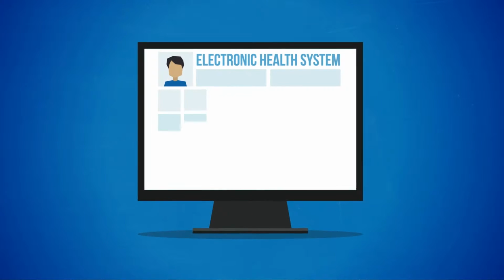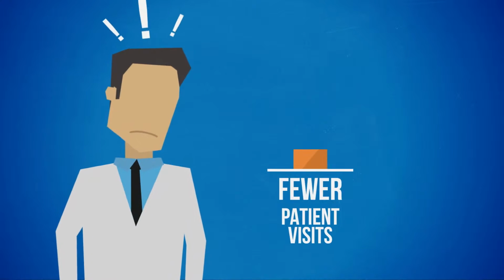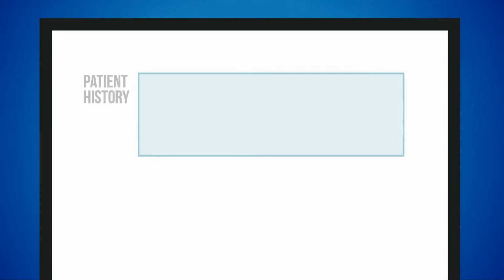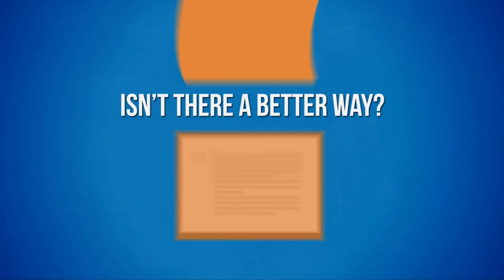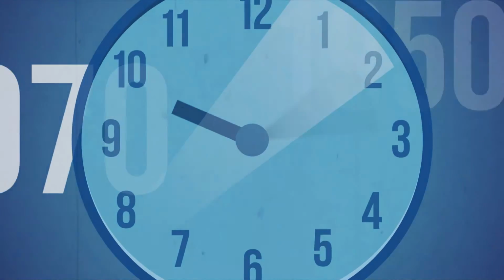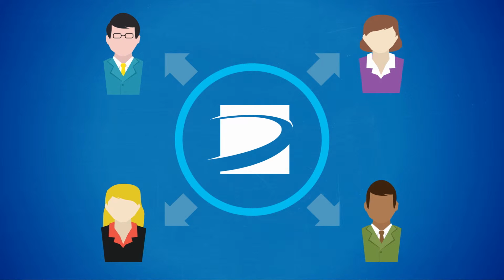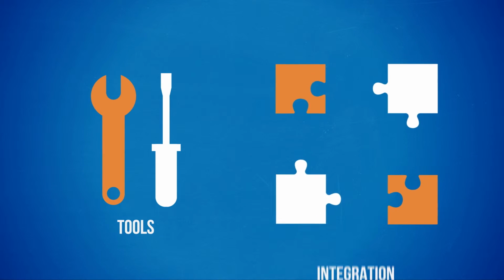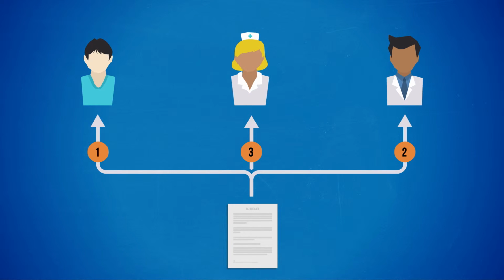Dolbey Fusion Suite - Get your productivity back!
Dictation and transcription have been standard practices in healthcare, legal, public safety and insurance industries for years. Until recently the best option for recording dictations was on standard, mini, or micro cassette tapes, but with advances in technology, digital dictation recording devices have become the standard. Between digital portable recorders, computer handheld microphones, call in dictation systems and mobile phone dictation, there is sure to be a digital dictation option that is right for you.